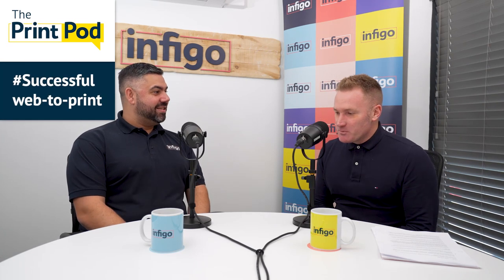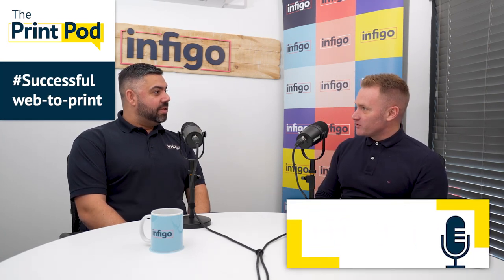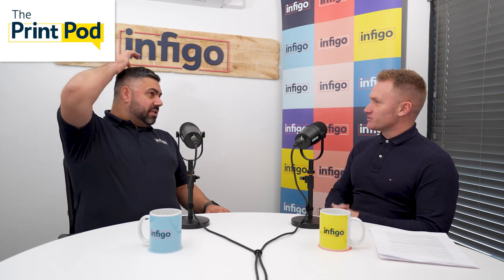The PrintPod episode 1: successfulwebtoprint with Greg Young and Chris Minn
We’ve launched a dedicated print podcast, where we invite a range of guests to discuss anything and everything to do with the industry.

And we're making the podcast available to everyone, via the biggest platforms in the business - so subscribe to our Spotify for Podcasters and YouTube Podcasts channels today, for regular updates on the latest trends- from industry leaders, to those taking up their first role in the print industry, and everyone in between.

In The PrintPod episode 1: successfulwebtoprint, Infigo Head of Global Marketing, Chris Minn, welcomes Head of Customer Success, Greg Young into the studio, to discuss his passion for helping print organisations achieve 'successfulwebtoprint', and how that has become a mantra for him over the years.

He also discusses the new WeBuild storefront services being offered by Infigo, which enables users to have their own B2B storefronts up and running, quicker than ever before - without even lifting a finger.

00:00 Introduction and New Product Line Announcement
00:55 Overview of the WeBuild Offering
02:16 Team Overview
03:17 Package Titles
04:49 Greg's Background and Role
06:27 Successful web-to-print
09:05 Web-to-Print Experience and Cultural Change
09:56 Advice on starting with B2B sites
15:58 The Customer Success Role
19:06 Infigo Academy
20:09 Highlights of visiting customers
24:37 Santa at Printing united
27:09 Sam at Infigo Academy